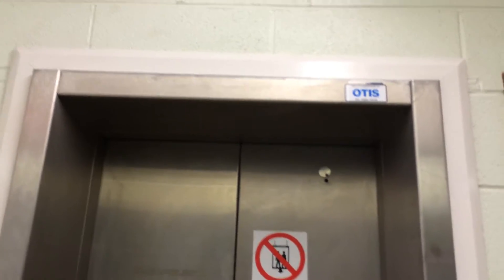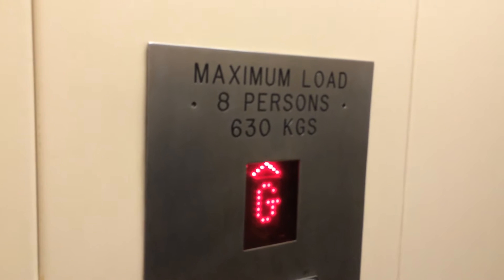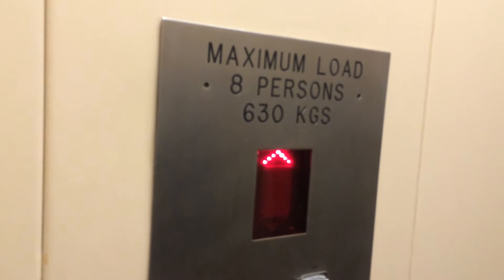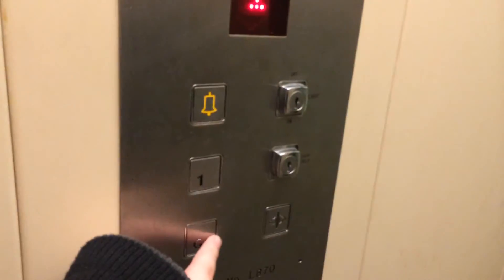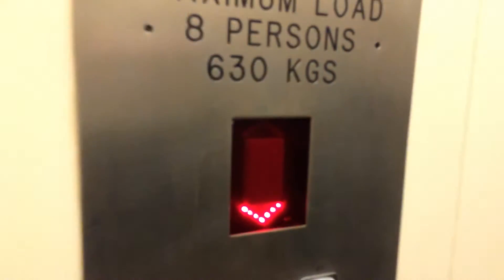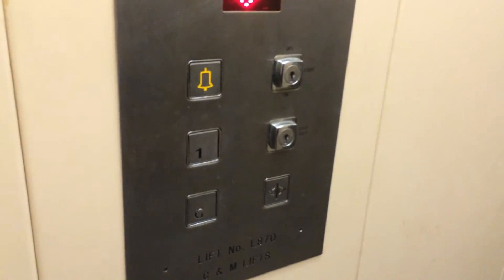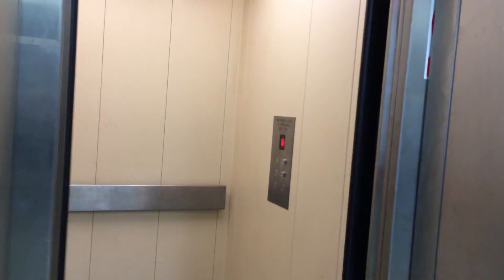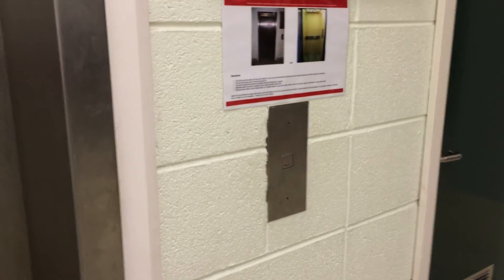C&M Lifts At The Dromore Community Centre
c&m lifts at the dromore community centre 2 Floors (G, 1,)